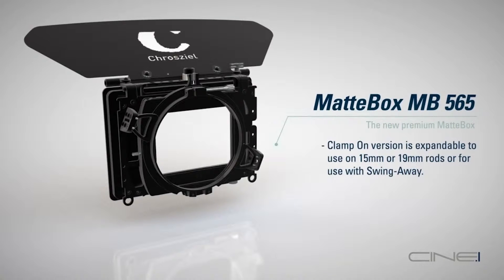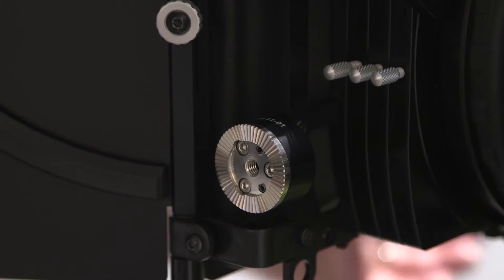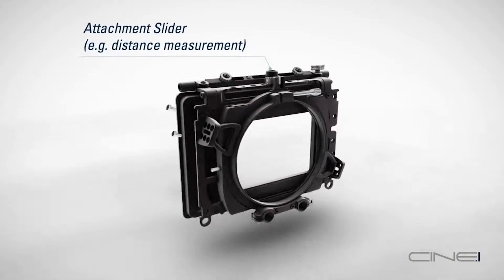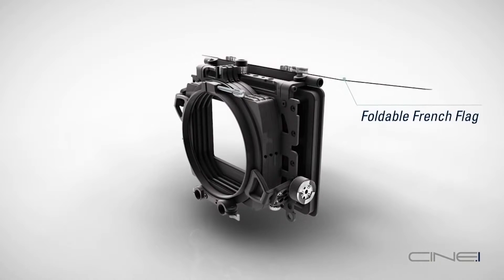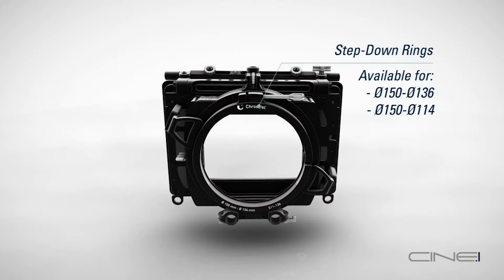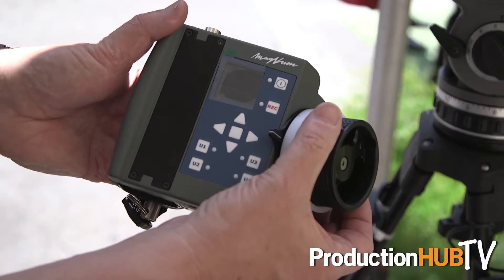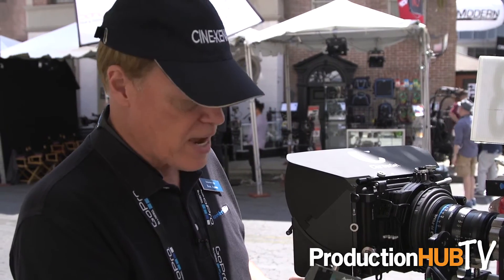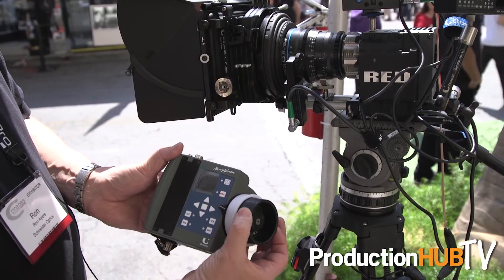Schneider Optics - Cine Gear LA 2015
An interview from the 2015 Cine Gear LA Expo at Paramount Studios with Ron Ayers of Schneider Optics. Schneider Optics has been producing the highest quality optics on the market for over 90 years, offering solutions for large-format photography, photo enlarging, motion picture projection, optical filtration, and industrial applications. In this interview Ron talks with us about the latests Chrosziel products, like the new Chrosziel MB565 CINE.1 MatteBox and Magnum Wireless Lens Control System.

The new MatteBox MB 565 has been developed to meet the rigorous demands of today‘s cine- matic productions and unites virtually all conceivable applications in one product. It is designed both as clamp-on version and for use on 15mm or 19mm rods. The MatteBox is freely expandable from one to three filter stages, each 360° rotatable. Using less filter stages is easily possible at any time. Durable yet lightweight and equipped with a variety of essential features, the MatteBox MB 565 is designed for the latest fast and superwide lenses that feature an outside diameter of up to 150mm. Due to its modular design, this versatile new MatteBox may be quickly customized to the individual requirements of each user.

The new MagNum by Chrosziel, is the first truly ergonomic wireless lens control system. MagNum offers a striking new concept for remote lens control systems. It is a focus puller's dream come true: Ergonomics perfectly tuned to the requirements of 1st AC‘s turn long days on the set into pure joy. A dual band frequency selector ensures transmission reliabillity. Intuitive handling guided by menus. Professional users participated heavily in optimizing ergonomics and functionality. They helped to make sure MagNum offers outstanding value for money.

MagNum is available in three versions:
MN-101 MagNum Single Channel is the basic model of the remote focus
MN-150 MagNum Extendable adds an upgrade option for a second channel to also control iris
MN-200 MagNum is the full-blown two-channel-version for controlling focus and iris

Additionally Chrosziel offers MagNum kits which offer a significant price advantage over purchasing each component separately. The MagNum 101 Kit Single Channel (MN-101KIT-M) is based on the single channel version which controls focus. MagNum kits MagNum 200 Kit BTM (MN-200KIT-B) and MagNum 200 Kit Heden (MN-200KIT-H). While the former includes Betz motors, the latter uses motors by Heden.

The MagNum kits contain all the equipment you need in order to remote control a lens: One motor per channel with gears of all pitches. A clamp holder for 15 and 19 mm rods. All necessary motor cables, a power cable with D-Tap plug, and a sturdy hard case with foam inserts for safe transport of the MagNum kit.